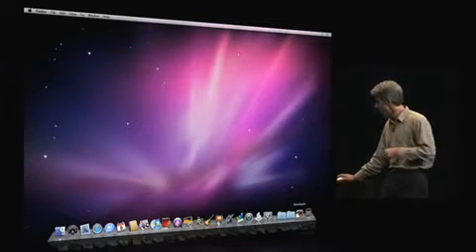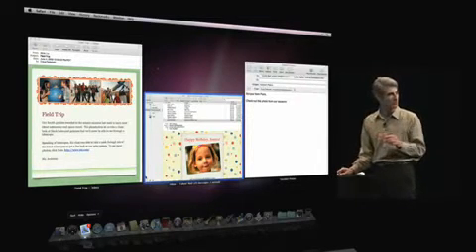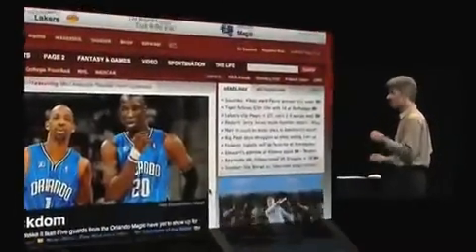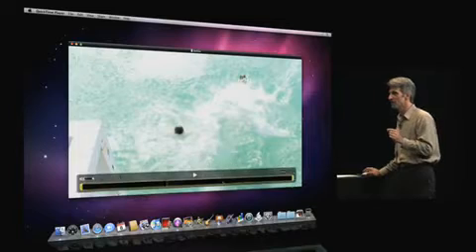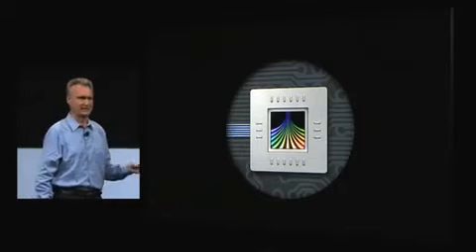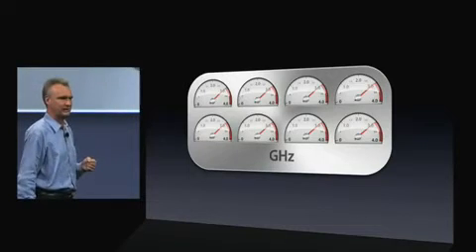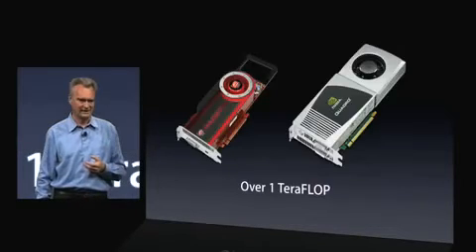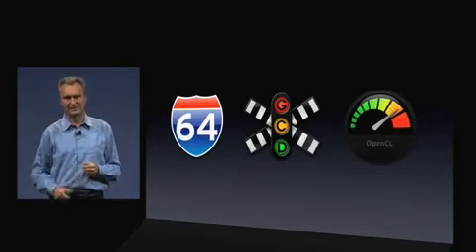Apple WWDC 2009 Part 3